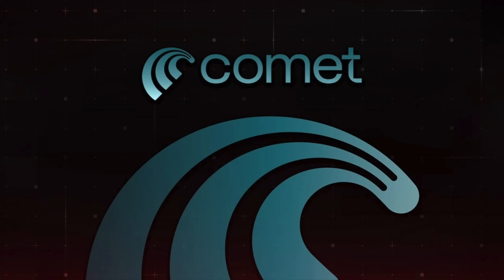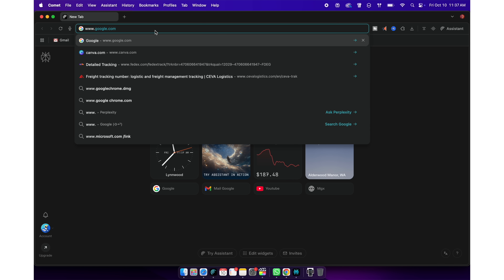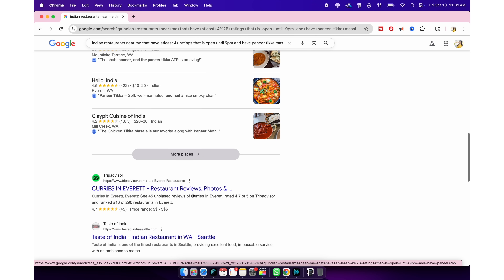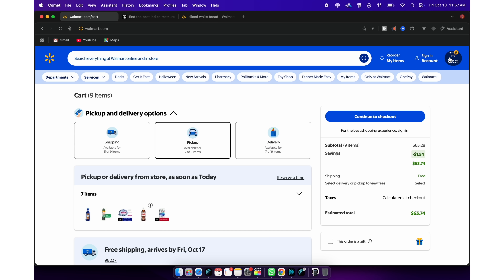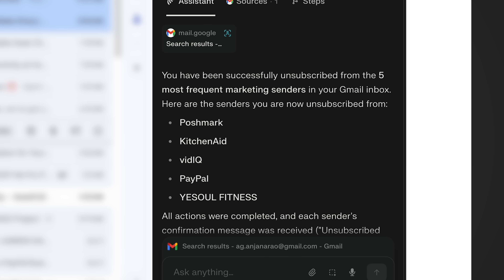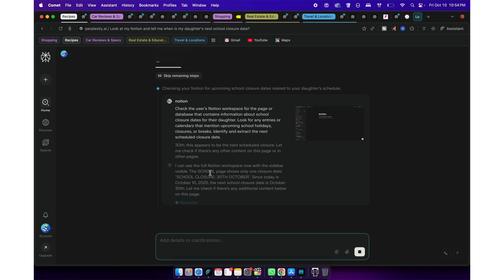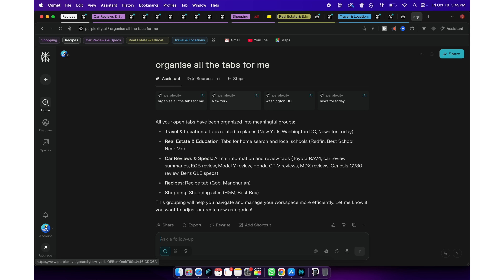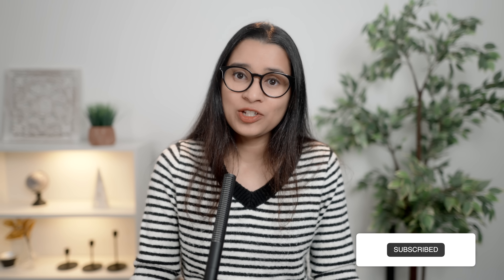COMET Browser What can an AI Browser ACTUALLY Do?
Discover the future of web browsing with Comet Browser — the brand-new AI-powered browser from Perplexity that’s taking the internet by storm! 🌐✨
In this video, I’ll show you 10 insanely powerful things you can do with Comet Browser that Google Chrome, Edge, or Safari simply can’t!

📖 Chapters
00:00 – Intro: What is Comet Browser?
01:09 – Installing and setup walkthrough
01:25 – First look: How Comet differs from Chrome & Edge
03"21 – Natural language search: Smarter than Google
03:40 – Real-time AI shopping on Walmart & Amazon
05:40 – Gmail automation & unsubscribing spam
06:20 – Managing your Calendar and Events
06:48 – Notion integration and note management
07:26 – Summarizing open tabs instantly
09:09 – Organizing & closing tab groups with AI
10:17 – Planning a trip with AI using Comet

❤ Anjana